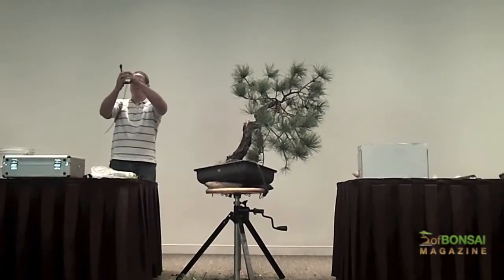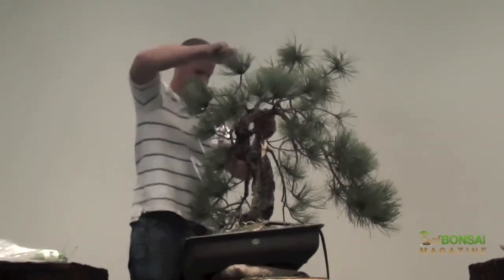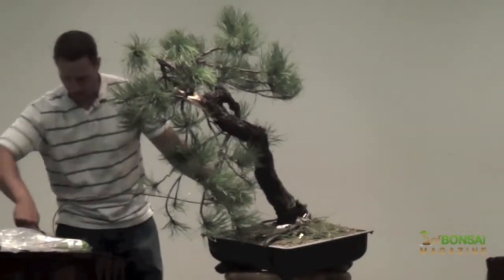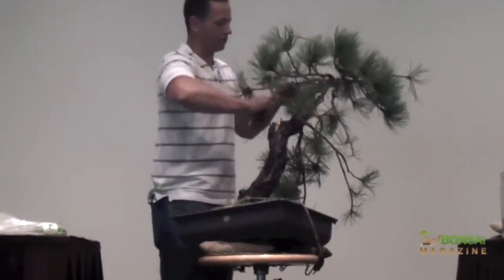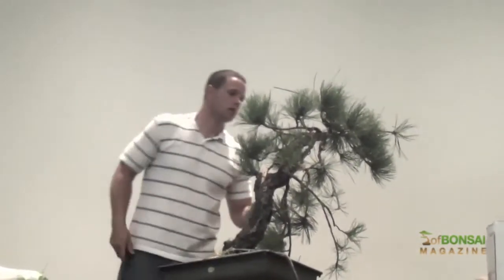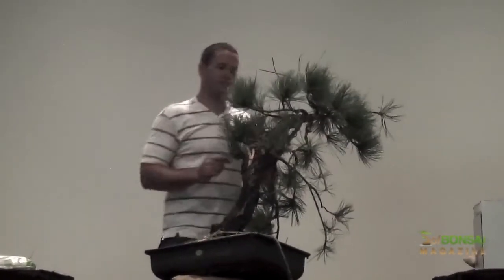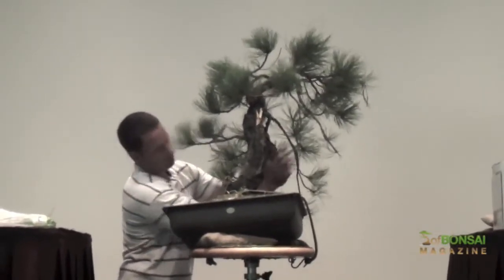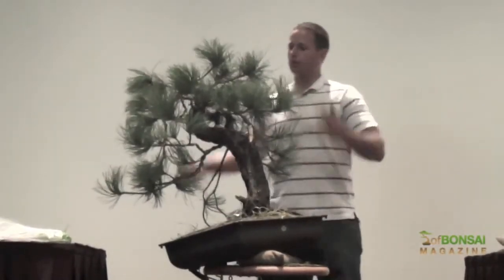Kỹ thuật tạo hình bonsai (Demo by Ryan Neil ) bonsai styling techniques 2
- Mạng thương mại điện tử, mua bán, rao vặt hoàn toàn miễn phí số 1 Việt Nam.
: Diễn đàn Sinh vật cảnh Việt Nam: Cây cảnh, Chim cảnh, Cá cảnh, Sinh vật cảnh, Cây kiểng, Hoa cảnh, Kinh doanh - Thương mại...

(Alomua mua hàng, trang hoàng cuộc sống!)
(Hội tụ, phát triển và tỏa sáng tinh hoa Việt Nam!

Alomua, alo, alomua.vn, huongsacdatviet.com, tacphamvietnam.com, diễn đàn mua bán, rao vặt, sinh vật cảnh, cây cảnh, chim cảnh, cá cảnh, cây kiểng, hoa cảnh, bonsai, nghệ thuật Việt Nam, kinh doanh, thương mại.